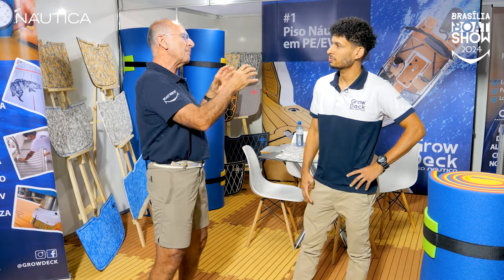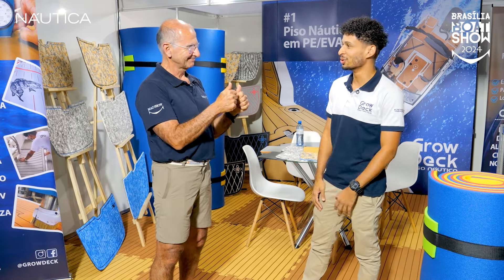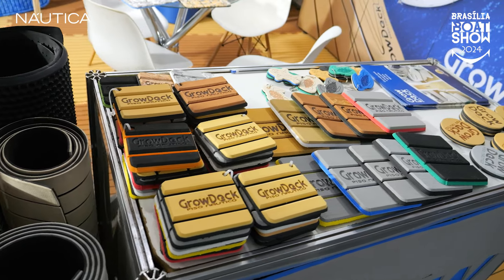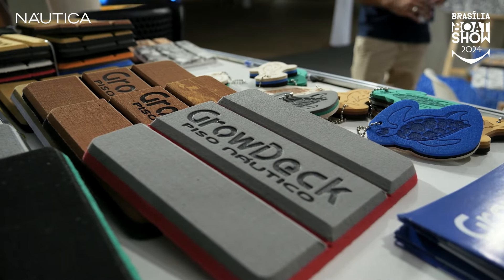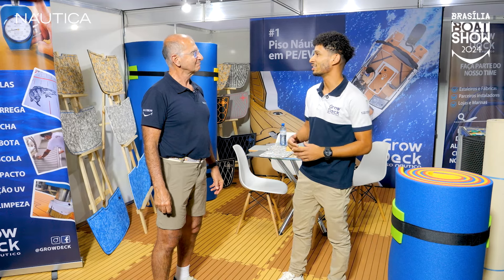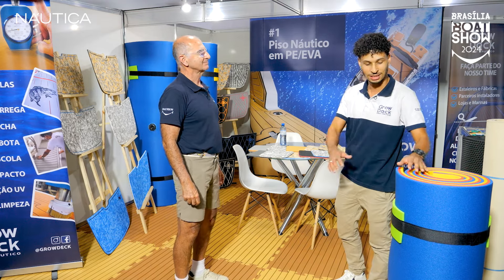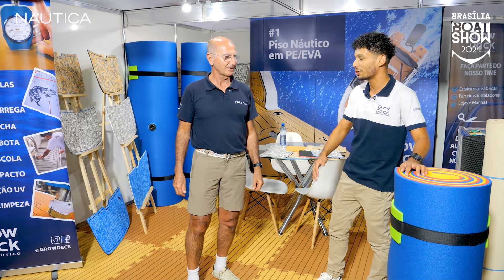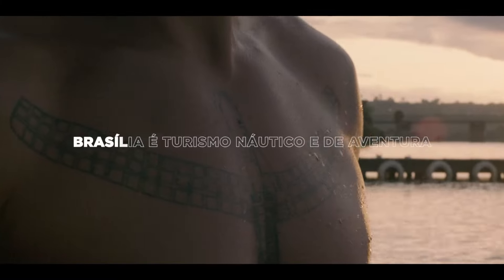Grow Deck pisos náuticos | Brasília Boat Show 2024 | NÁUTICA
Entrevista com Carlos Souza, da Grow Deck, durante o Brasília Boat Show 2024.

Acompanhe o conteúdo completo!

Quer ver sua marca nas plataformas NÁUTICA?

ASSINE NÁUTICA!
O mais completo conteúdo náutico impresso e digital para você!

RECEBA NOTÍCIAS NO SEU WHATSAPP!